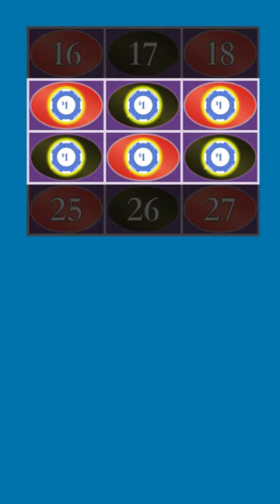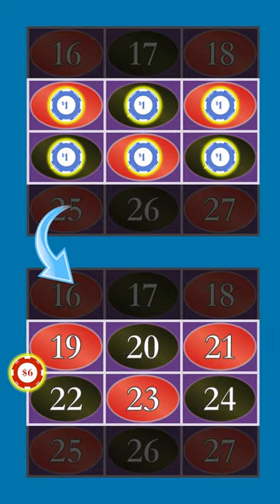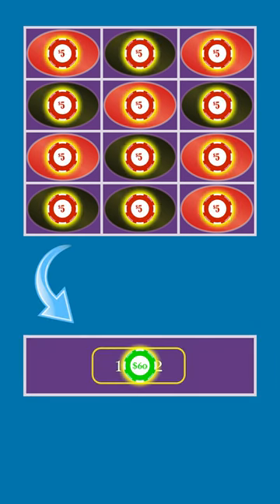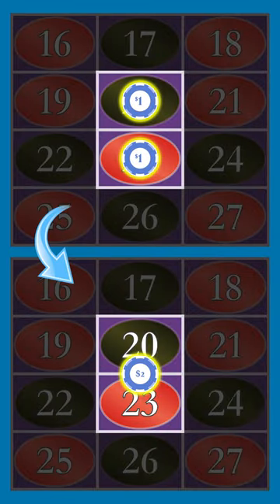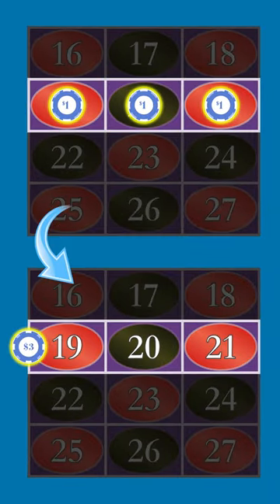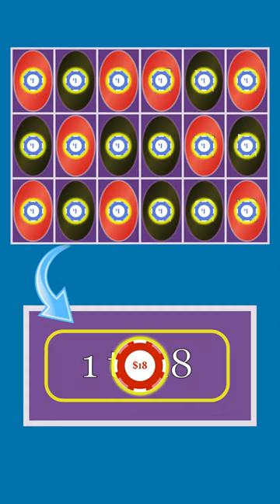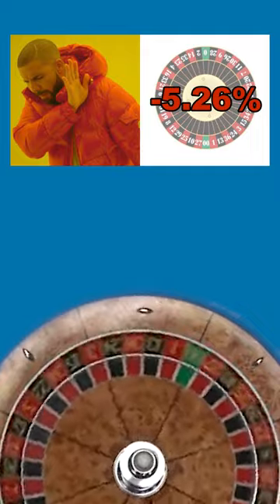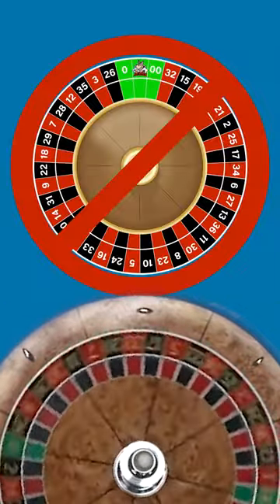STOP giving REACHAROUNDS at the Roulette Table! | The Distributive Property of Roulette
Learn how you can consolidate your bets into multi-number bets. Save time, awkwardness, and the dreaded reacharound!